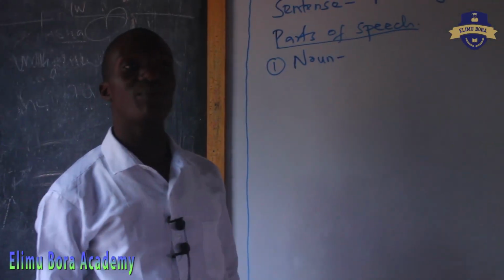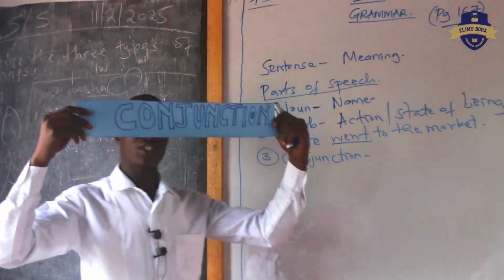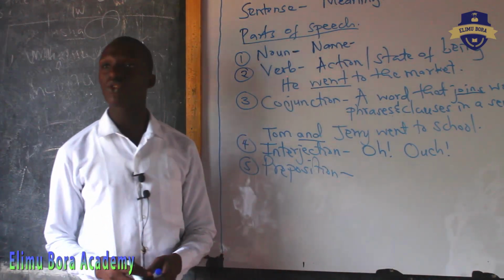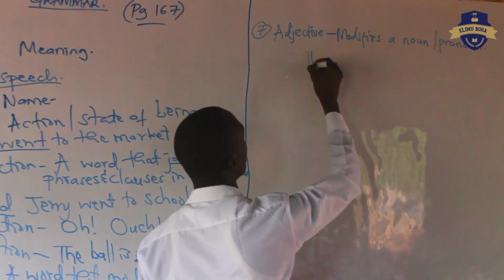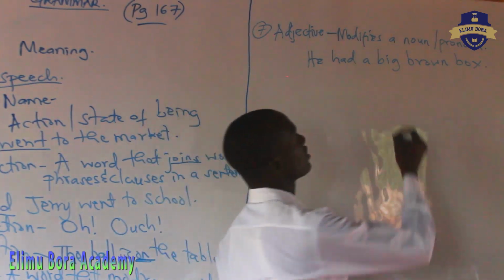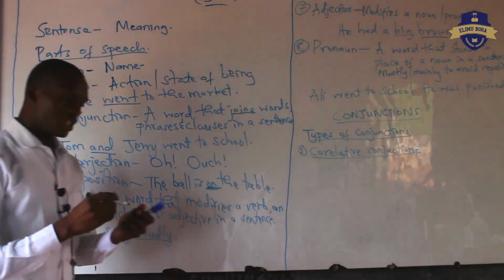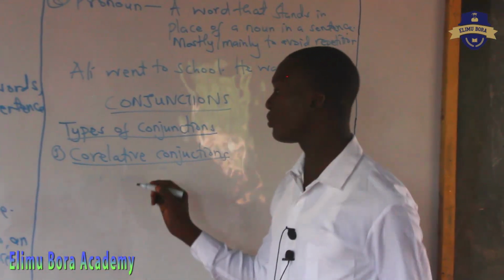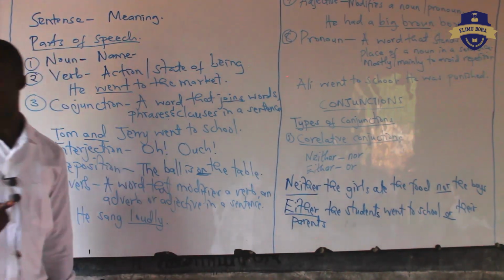Parts of Speech | Grade 7 English Lesson by Mr. Edwin Amboka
In this Grade 7 English lesson, Mr. Edwin Amboka teaches the eight parts of speech, including nouns, pronouns, verbs, adjectives, adverbs, prepositions, conjunctions, and interjections. Learn how each part of speech functions in a sentence and how to identify them with clear examples and interactive practice. Perfect for students, teachers, and parents.